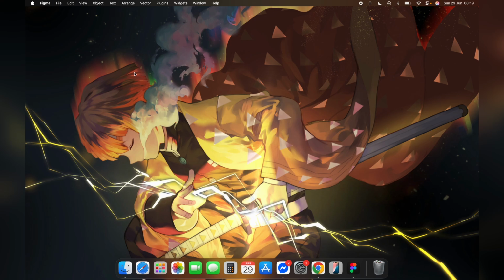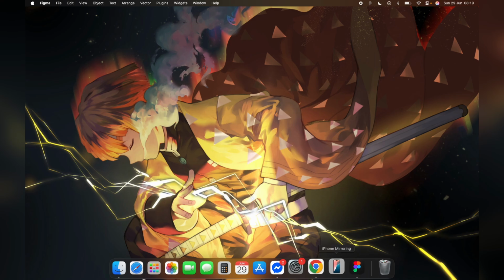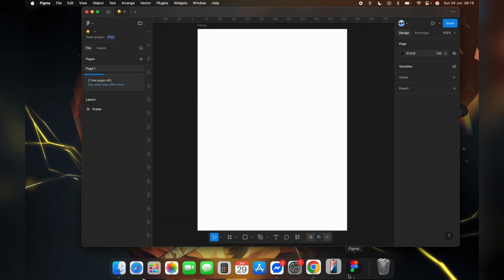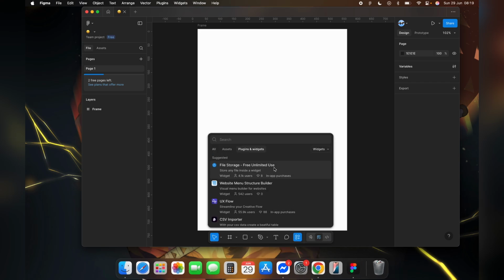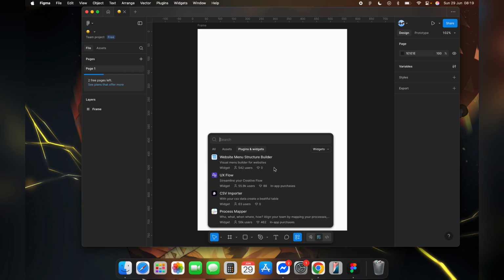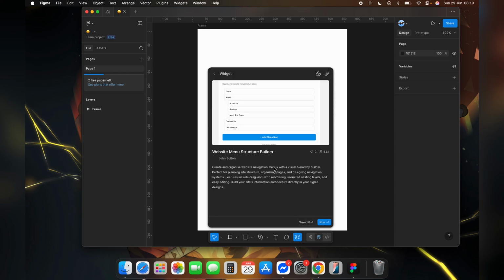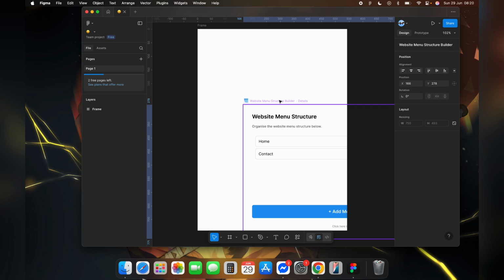How to Add Widgets in Figma 2025?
Looking to enhance your Figma workspace? In this step-by-step tutorial, you'll learn how to add widgets in Figma to boost your productivity and improve team collaboration. Widgets in Figma allow you to integrate helpful tools like sticky notes, voting, timers, and more—perfect for design sprints, workshops, and brainstorming sessions.